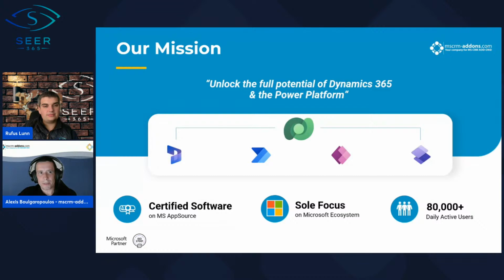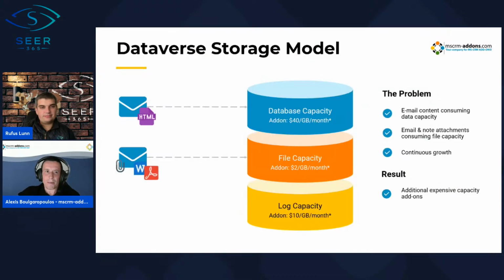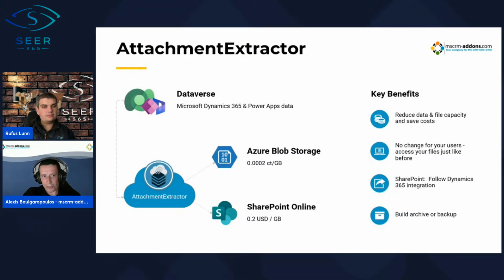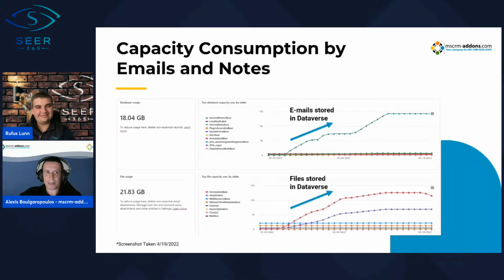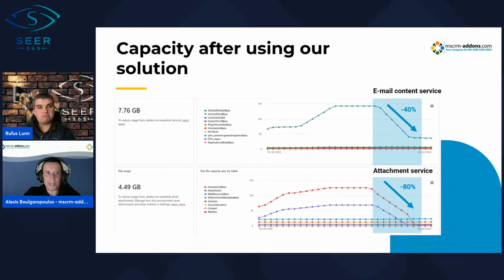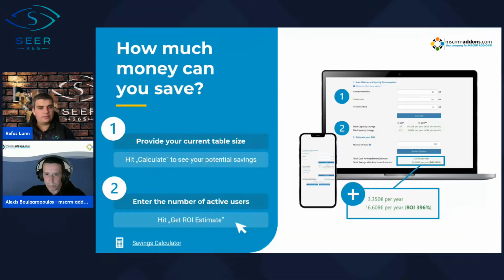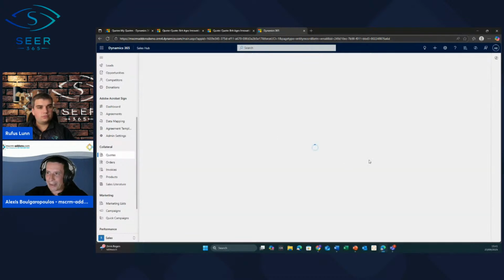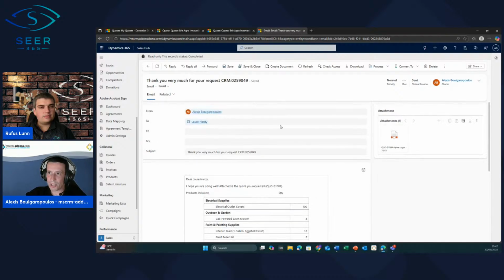Seer 365 Sessions: Cut Storage Costs in Dynamics 365